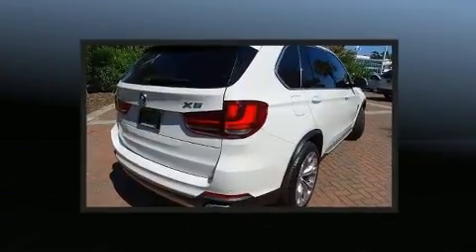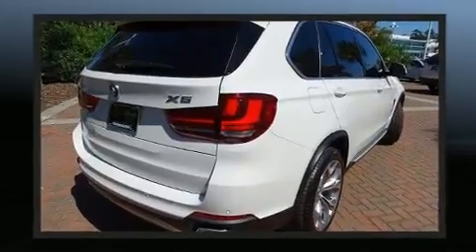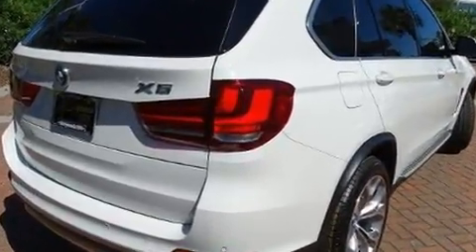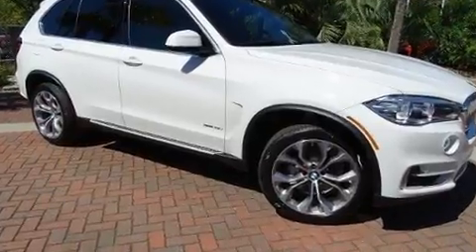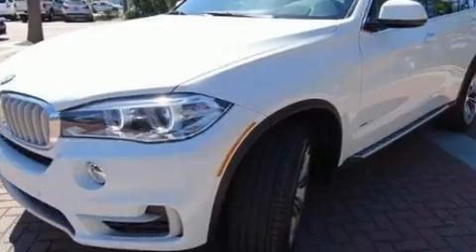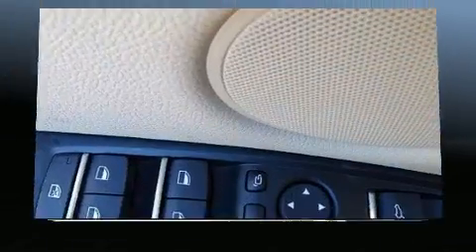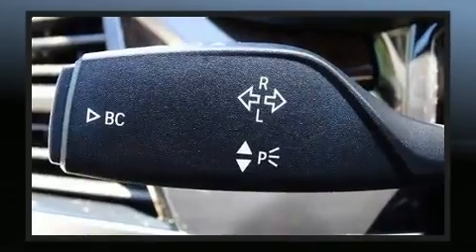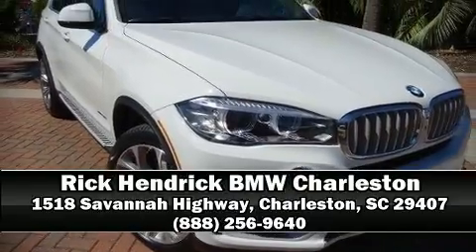2018 BMW X5 in Charleston, SC 29407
Come test drive this 2018 BMW X5 Under the hood you'll find a 6 cylinder engine with more than 300 horsepower, and for added security, dynamic Stability Control supplements the drivetrain. All wheel drive maintains traction at all four corners. A turbocharger is also included as an economical means of increasing performance. Top features include power front seats, front and rear reading lights, adjustable headrests in all seating positions, an outside temperature display, a power rear cargo door, blind spot sensor, an overhead console, and seat memory. The unique heads-up display projects vehicle information onto the windshield, including speed, gear selection and engine speed. Drivers benefit by not having to take their eyes off the road. With high intensity discharge headlights illuminating your path, you'll always appreciate maximum visibility. In the event of a rollover collision, side curtain airbags provide additional protection for outboard seated passengers. We have a skilled and knowledgeable sales staff with many years of experience satisfying our customers needs. They'll work with you to find the right vehicle at a price you can afford. Please don't hesitate to give us a call.